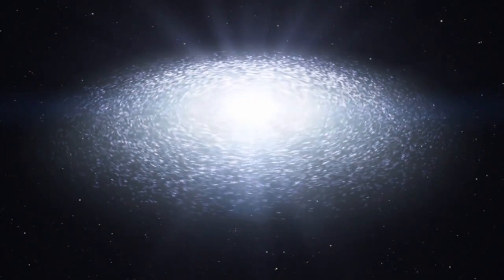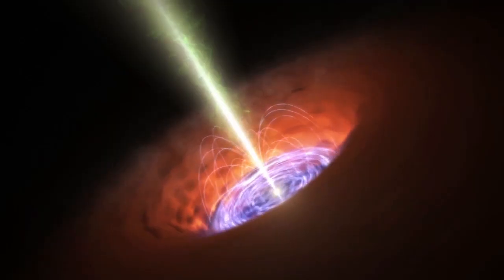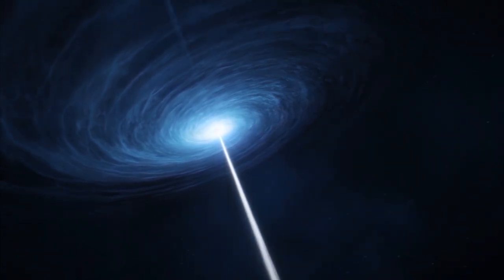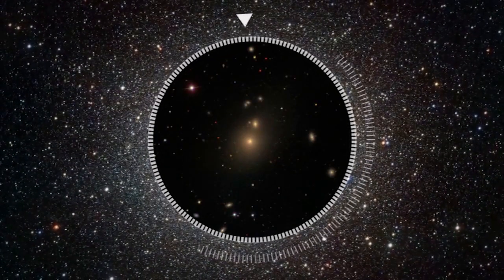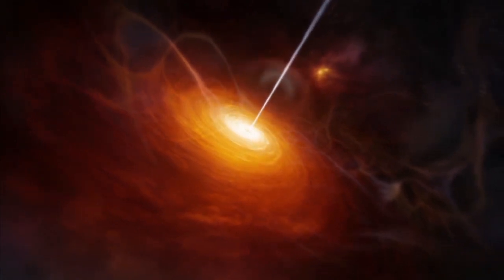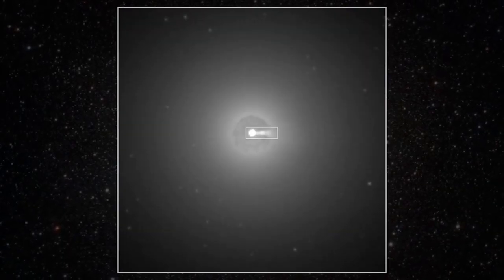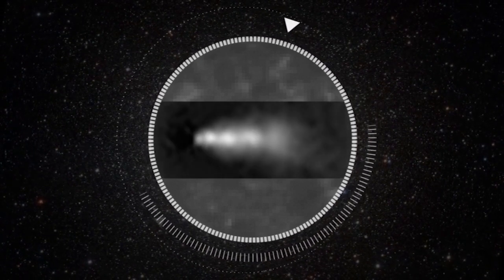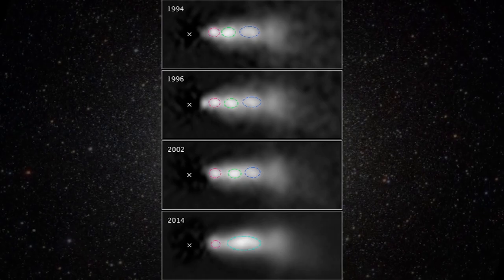Black holes, The Universe's Garbage Disposals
Most people think of black holes as sort of the Universe’s own garbage disposal, but that’s hardly fair. In fact, they’re sloppy eaters: Matter falling in can form a huge swirling disk just above The Point Of No Return, and this disk can be incredibly hot. Think of gravity as an engine driving this material, and black holes have very strong gravity.